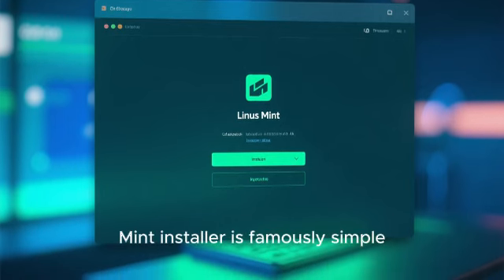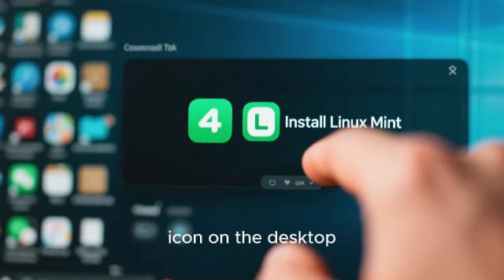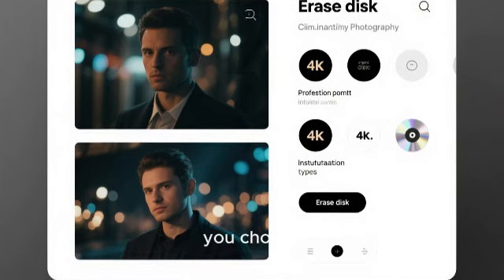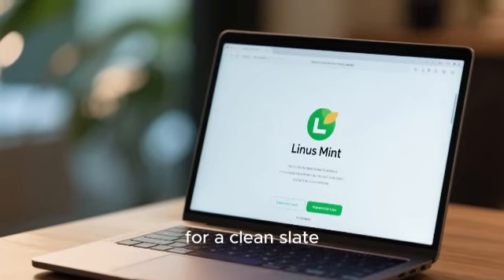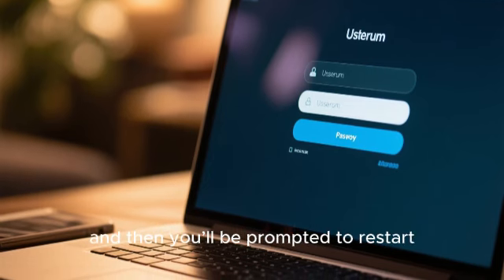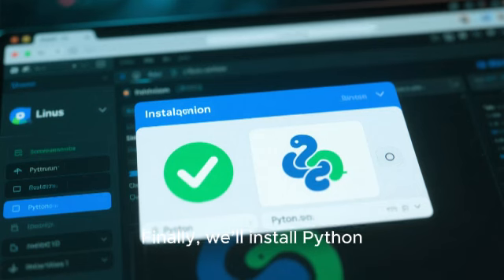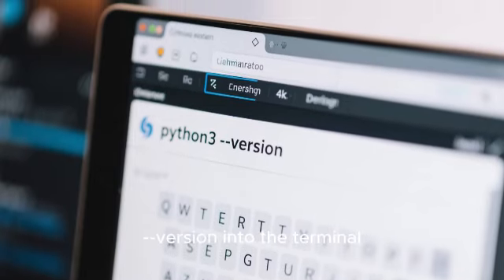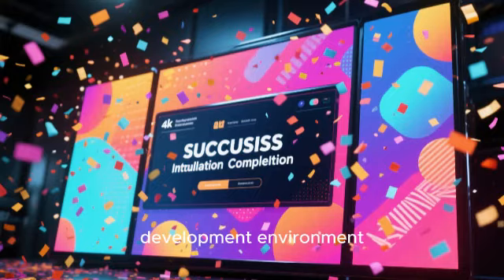The Only AI Tools You Actually Need in 2025 And How to use